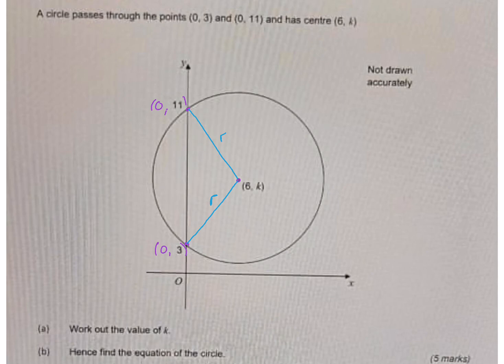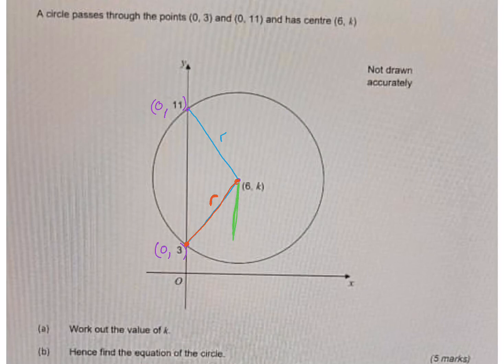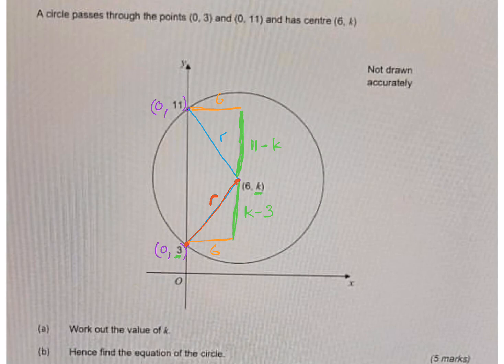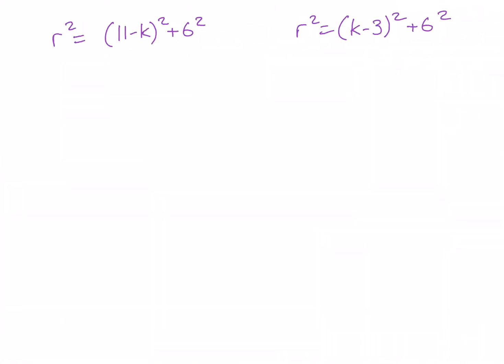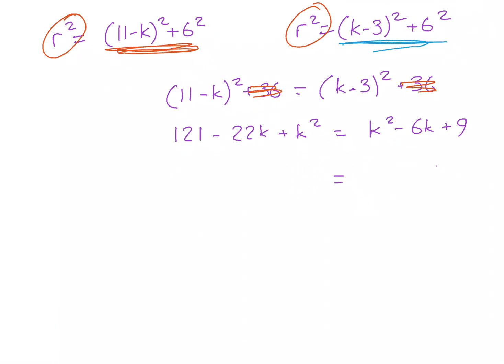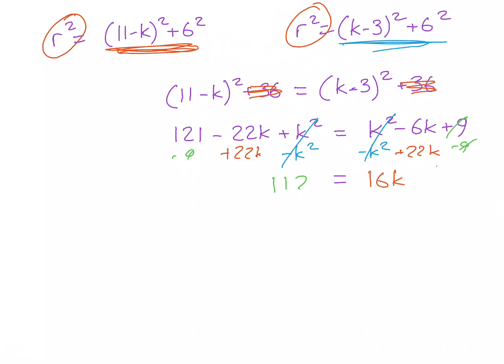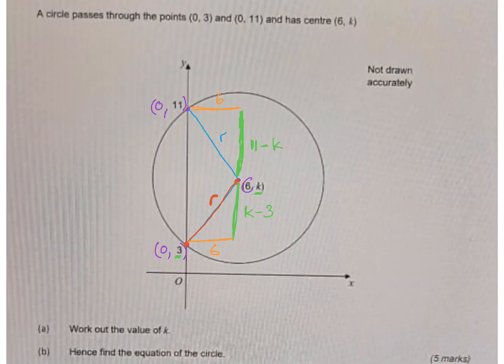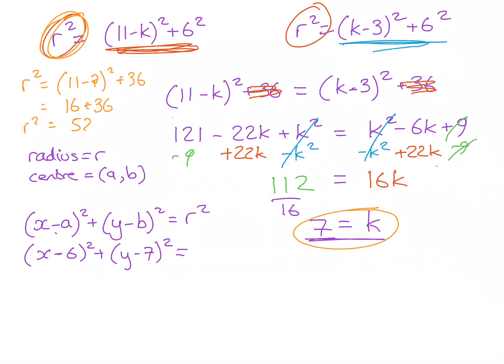Equation Circle Radius Coordinates Pythagoras Distance Formula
Using the distance forrmula (Pythagoras) to create and solve simultaneous equations, and then determining the equation of the circle.